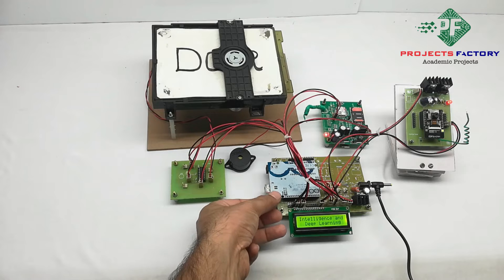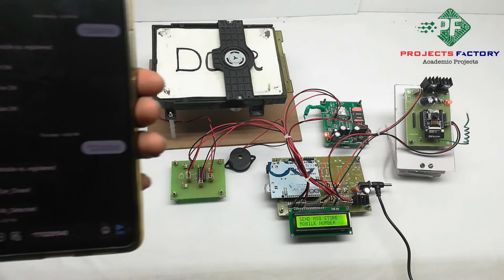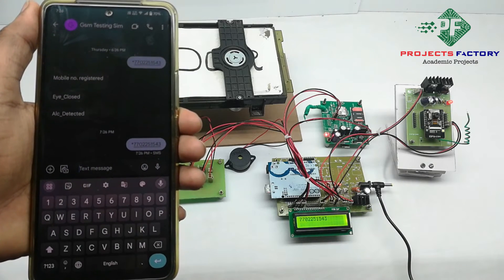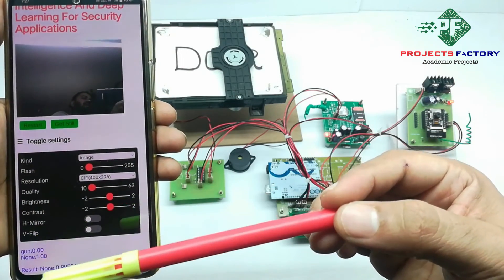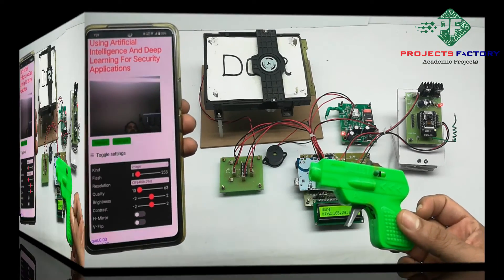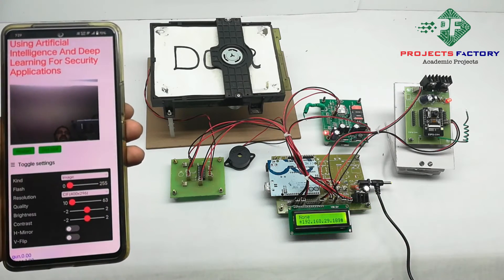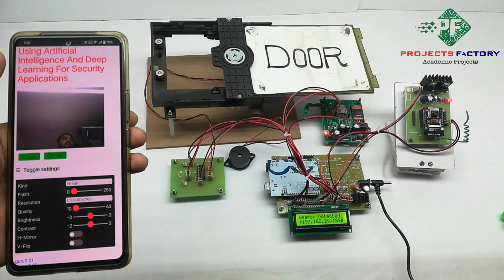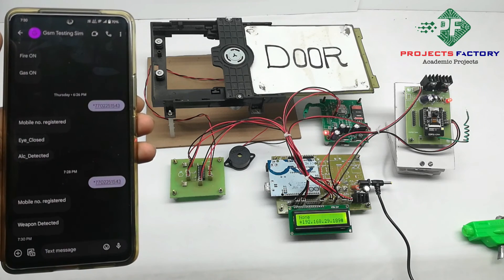Weapon Detection Using Artificial Intelligence And Deep Learning For Security Applications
Project short description: In this project we have used Arduino and ESP32 camera. ESP32 cam enabled with deep learning algorithm that can detect weapons. If it detects any weapon then it sends information to Arduino and Arduino closes door and sends SMS. This kind of system usefull in ATMS, banks and shopping malls.